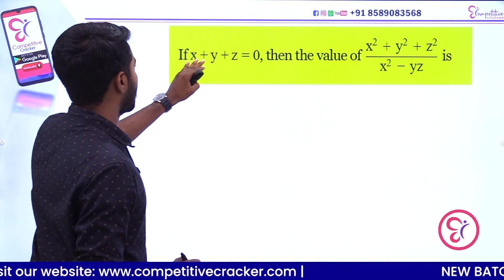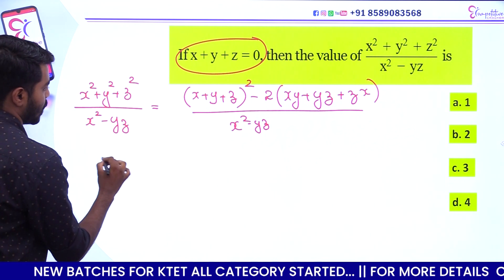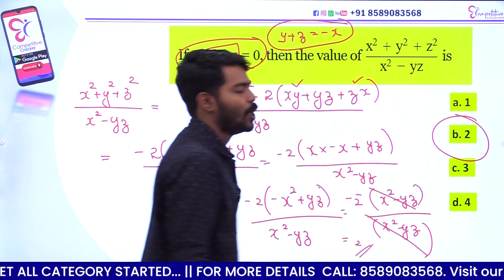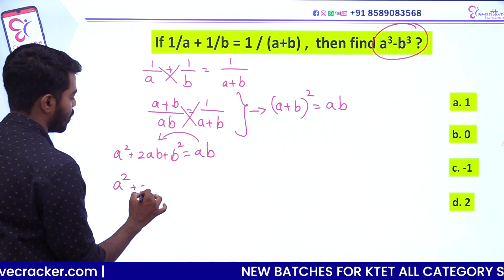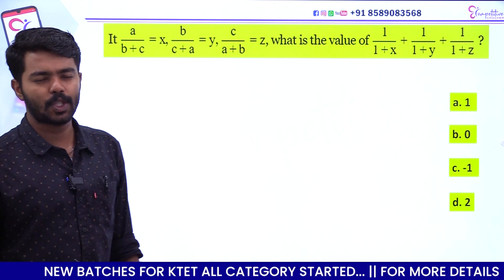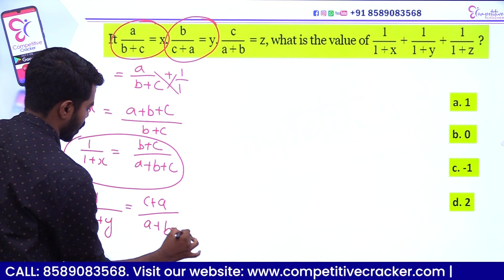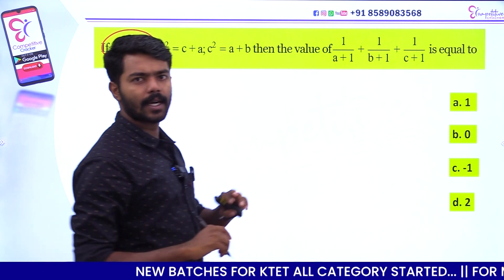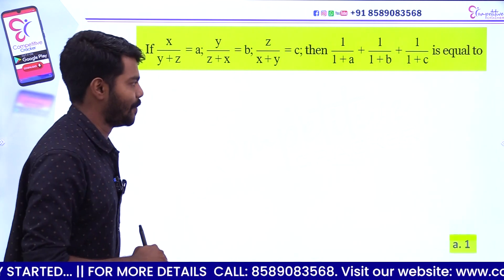K3 MATHS || IMPORTANT INFORMATION || MUST WATCH..!